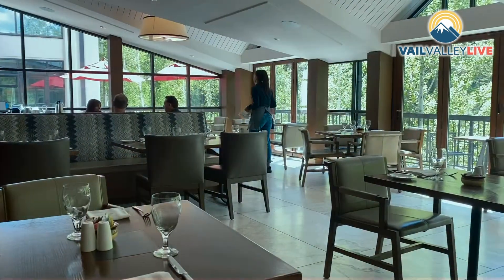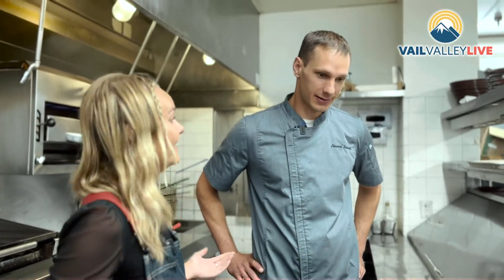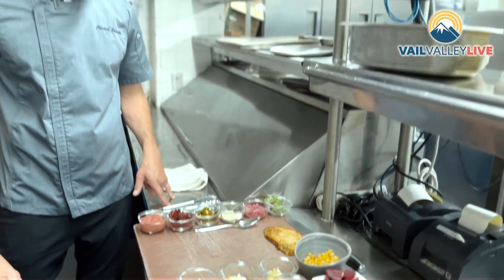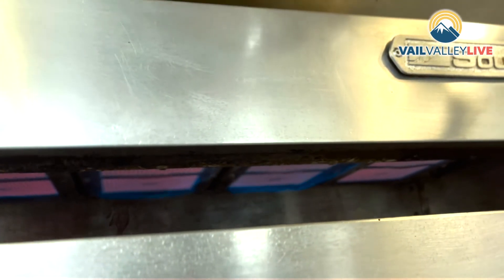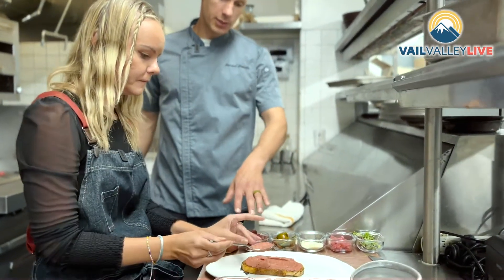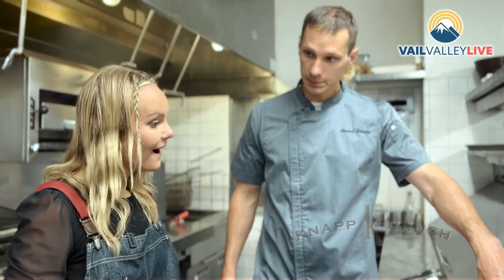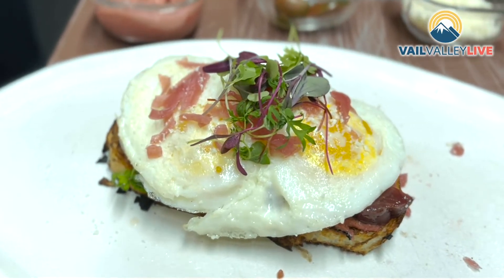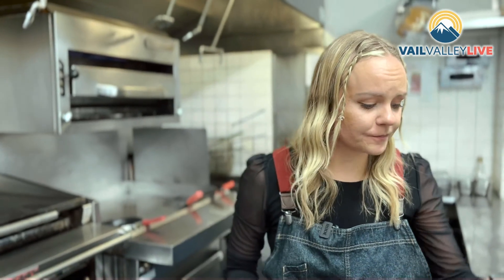Cooking with Chef Pierson at the Gessner Restaurant in Grand Hyatt Vail!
Meredith talks with Chef Pierson Shields about Gessner Restaurant located in the Grand Hyatt at Vail! Watch them make a delicious beet hummus toast. If you would like to try some of that delicious toast for yourself visit: